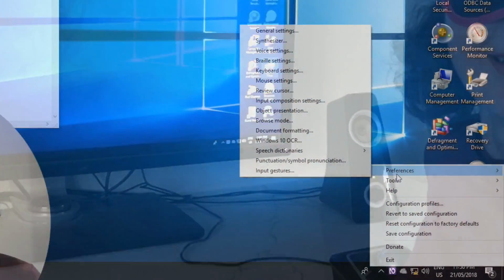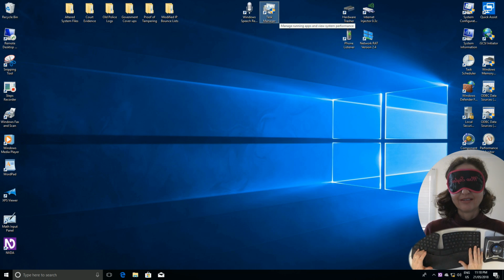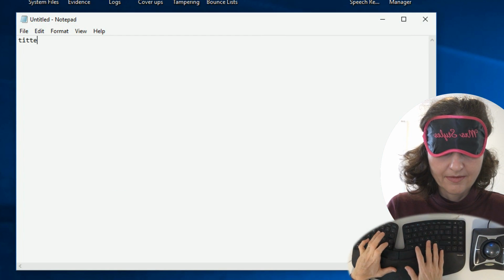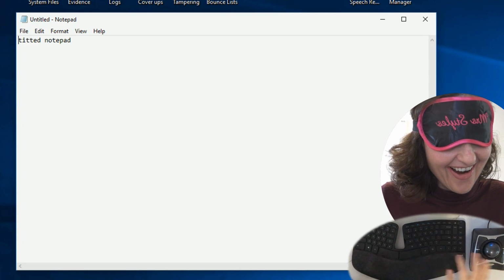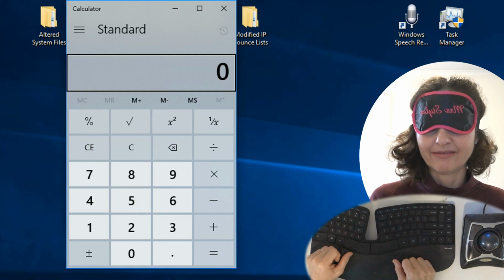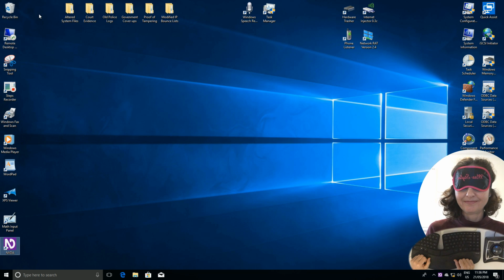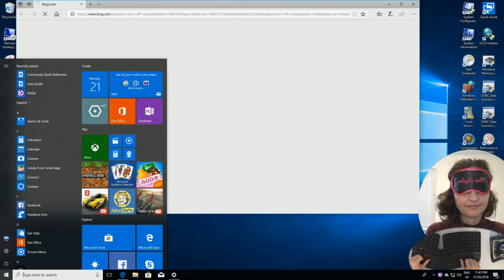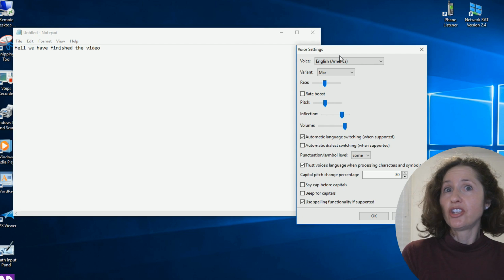Mum Tries Out Windows 10 Blindfolded with NVDA 2018.1.1 (2018)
Having vision is such a wonderful ability that greatly helps us, especially when using a computer... But... How could you use a computer without being able to see? Well, in this episode, Diana tries out Windows 10 Blindfolded with a program known as "NVDA" that helps blind people around the world access computers.

Next time on OSFirstTimer, we return to the 90's yet again to explore old software. What will it be? Photoshop 1.0? Some other program? Stick around to find out!